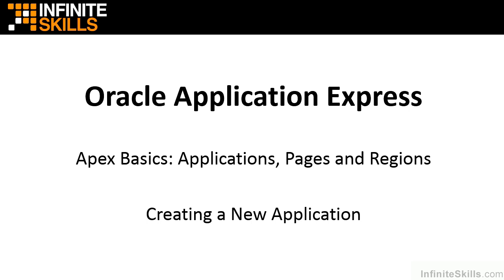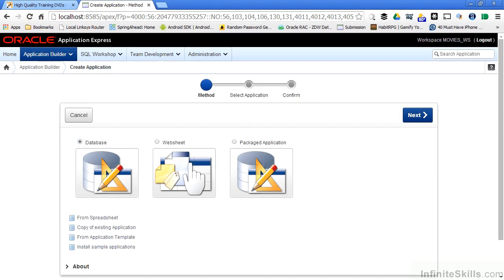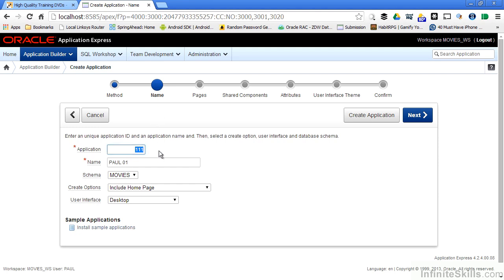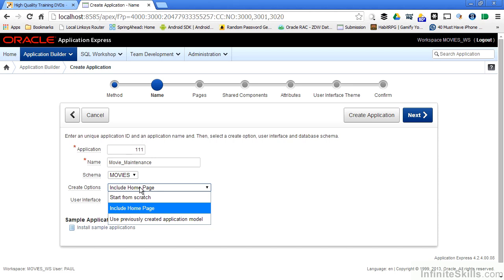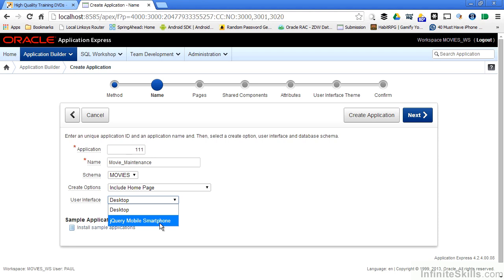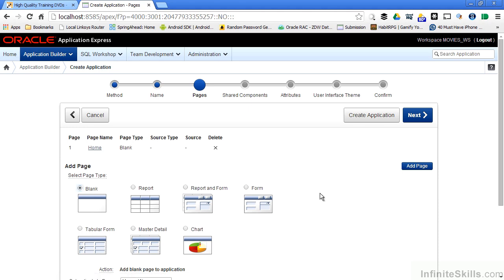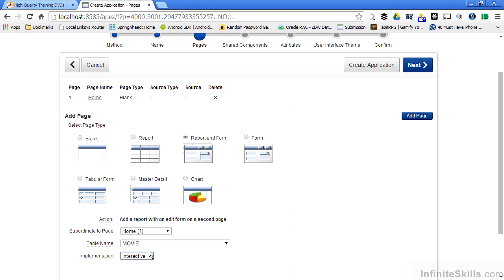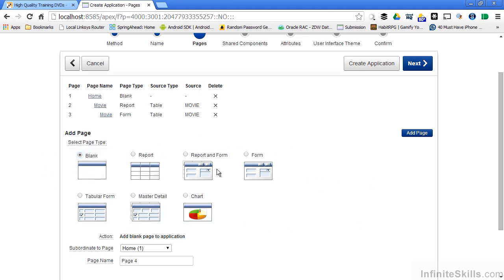Oracle Application Express Tutorial | Creating A New Application - Part 1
Want all of our free Oracle training videos? Visit our Learning Library, which features all of our training courses and tutorials

More details on this Oracle Application Express training can be seen This clip is one example from the complete course. For more free Oracle tutorials please visit our main website. YouTube